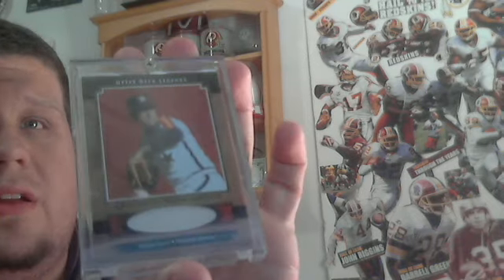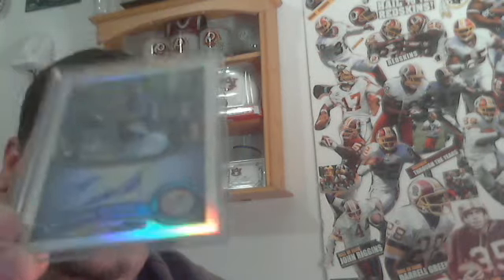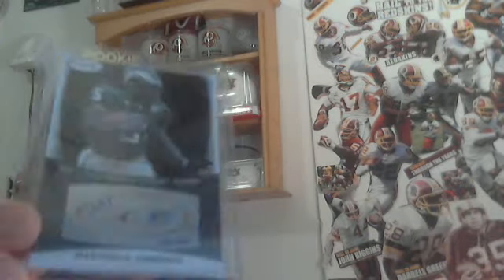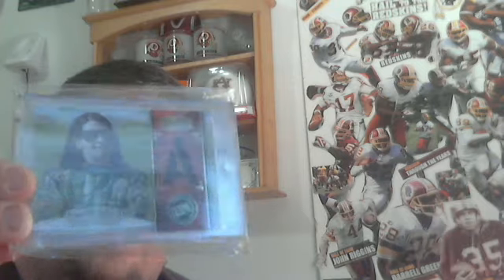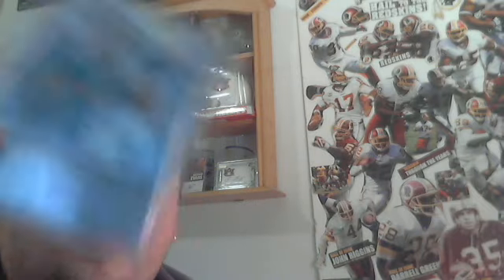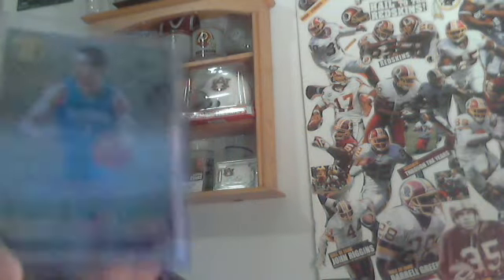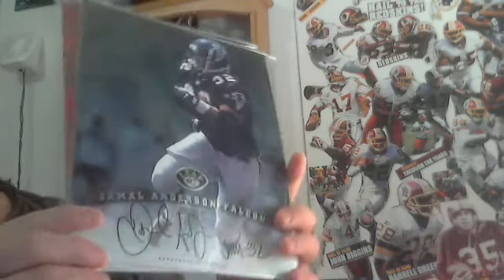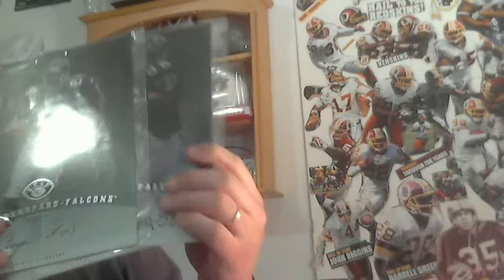QUICK SHORT FS VID NICE STUFF...EVERYTHING GONE THANKS!!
MAKE OFFER IF U DONT LIKE PRICES:
FOOTBALL LOT IS SOLD
BASKETBALL LOT IS SOLD
2 8X10s ARE SOLD THANKS FOR THE SUPPORT GUYS